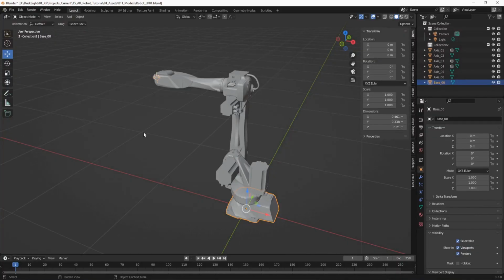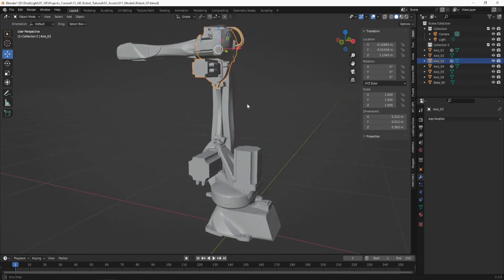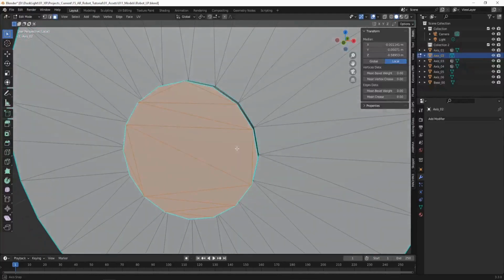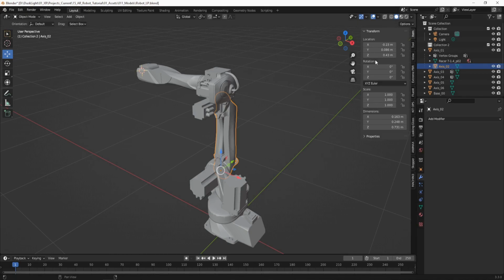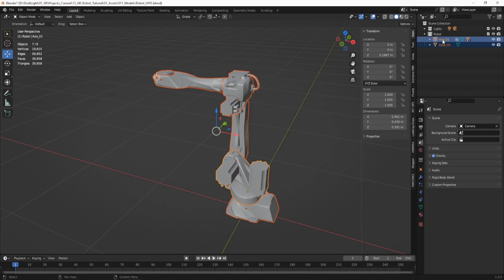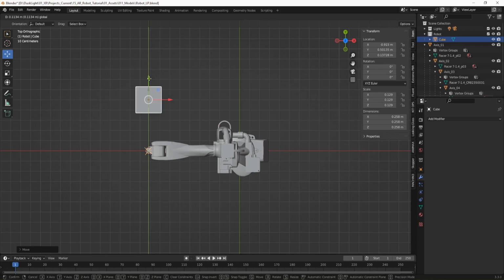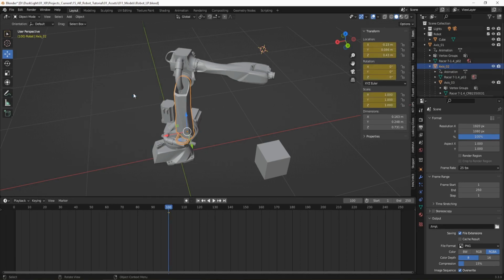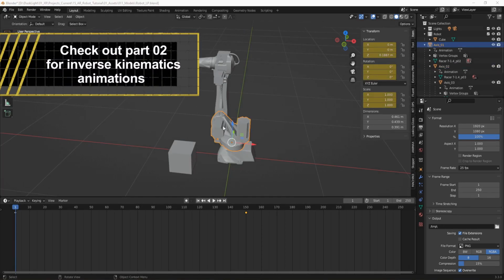Part 2A: Building an AR app | Robot and Animations (Forward Kinematics)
in this tutorial we will create animations for the model (robot) we imported. We will use the animations in building an AR (Augmented Reality) app. This tutorial focuses on creating animations (forward kinematics) and we will be looking at robot animations in particular. This part (part 01) looks at the general aspects of animations in Blender and will use forward kinematics. The movement is keyframed to generate an animation.

For reference purposes I put the timestamp of the tutorial below:
TIMESTAMP
0:00: Start
0:50: Recap of model decimation (previous tutorial)
1:55: Applying rotation and scale of parts
3:15: Setting Pivot Points
8:15: Parenting objects
11:05: Organisation parts and Collections
13:45: Background on animation in Blender
14:45: Timeline and frame rate
16:35: Creating the animation
21:19: Overview short keys

As we use an engineering model we need to rescale the parts and also (redefine) the point of origin  (pivot points). A basic animation is created having the robot touch the top of a cube with a 10 second (250 frames) animation. How to change the timing of the individual parts is also discussed.

We will also look at the organization of the files, especially when you are working on a large projects this becomes important. As Blender is used the keyframes used are included in the text animation on top but I include them at the end of the tutorial as well.

If you are interested in exporting the animation to Unity or Unreal, please check out the second tutorial as armatures (bones) are the conventional way to export and import.

for more information.